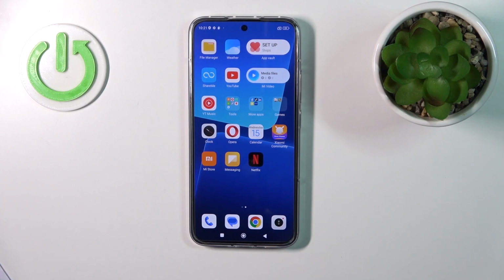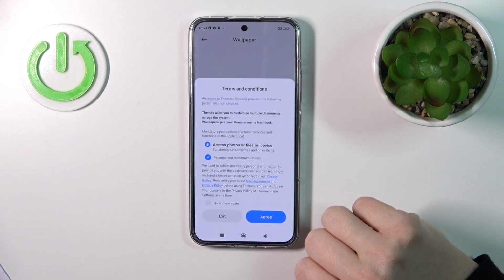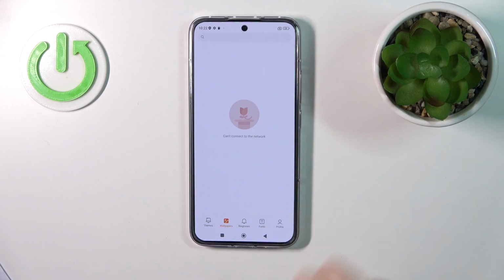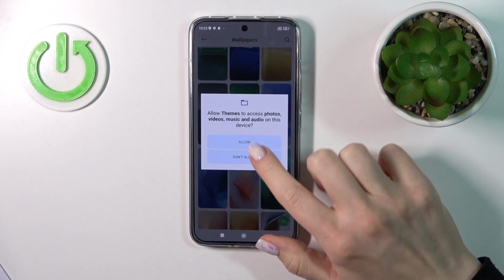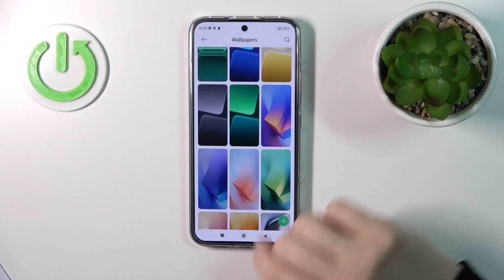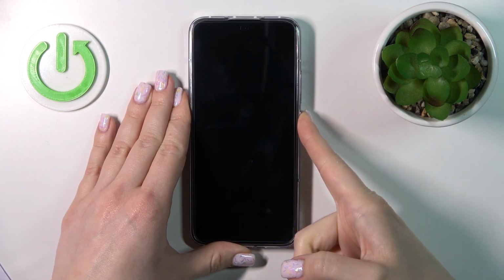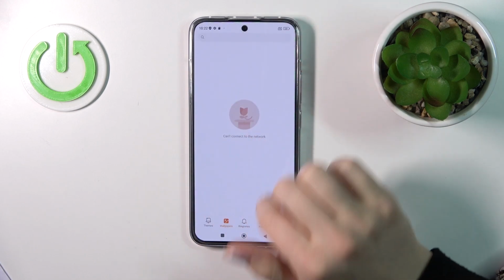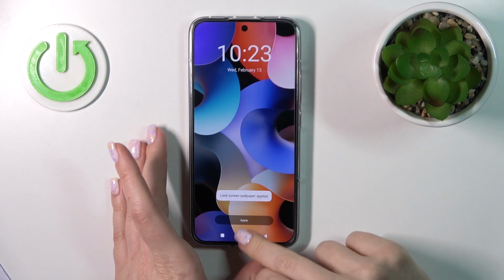How to Change Lock Screen Wallpaper on XIAOMI 13?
In this video, we will show you how to change the lock screen wallpaper on Xiaomi 13. Changing the lock screen wallpaper can give your phone a fresh new look and personalize your user experience. In this video, we will guide you through the steps to change the lock screen wallpaper on Xiaomi 13.

How to Edit Lock Screen Wallpaper on XIAOMI 13? How to Switch Lock Screen Wallpaper on XIAOMI 13? How to Control Lock Screen Wallpaper on XIAOMI 13?